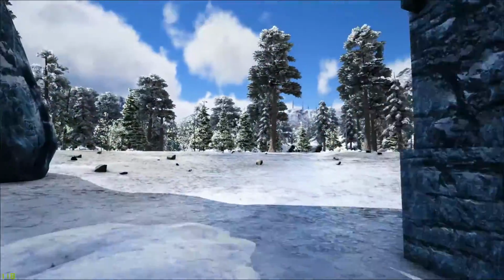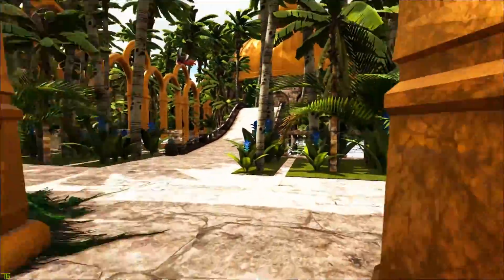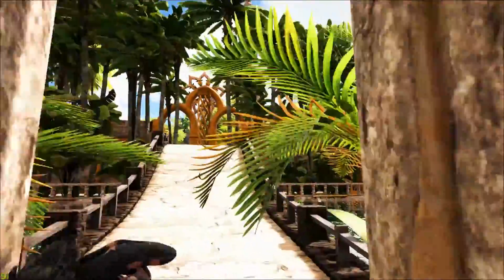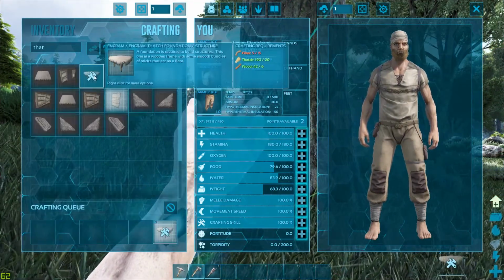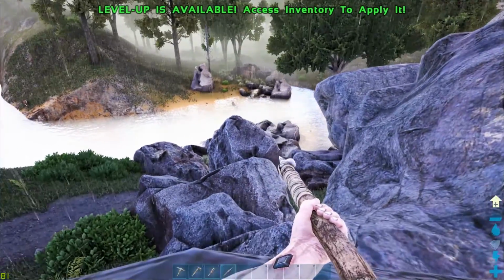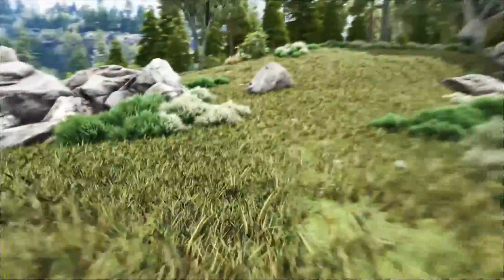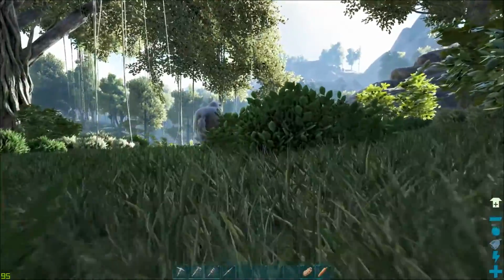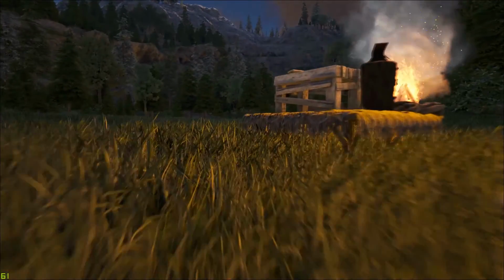Ark Has An Amazing New Map! :: Ark Known World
It's been a long long time geeks. Thank you for coming back. I love you!

To the people that watch, to the patrons supporting me and Arahli and the Geeks community... I'm sorry I left you. I plan to be here for you while the we adapt to a world in crisis. I hope I can take your mind off things for awhile and we can go somewhere amazing in our shared imagination!

THE MAP!!
The Known World is a modded map for Ark Survival Evolved designed to bring the Seven Kingdoms of Westeros and the Free Cities of Essos into Ark for an immersive Game of Thrones roleplaying experience. The map is currently in development and in Alpha state and available in the Steam workshop.

MY FRIENDS!

ME!